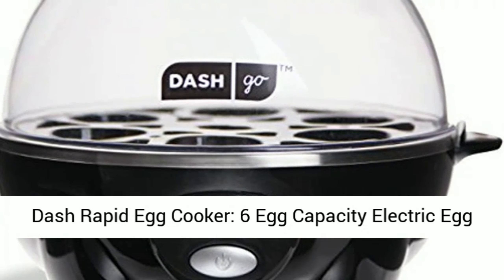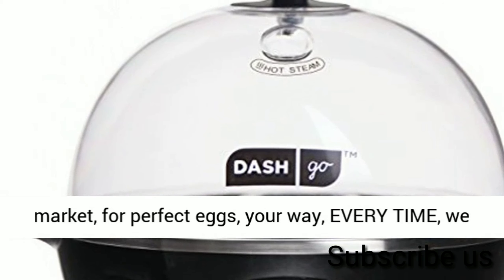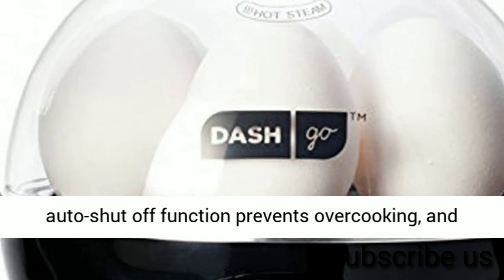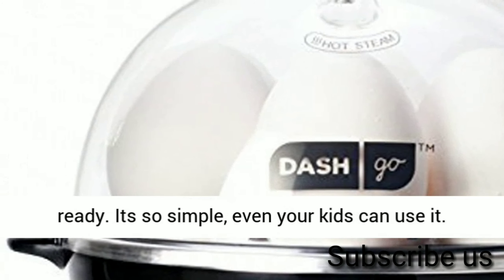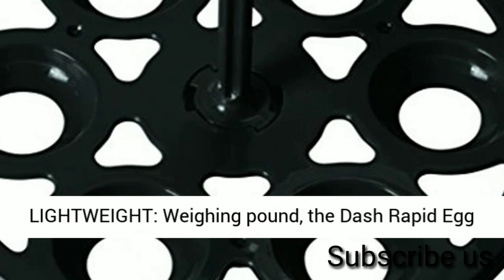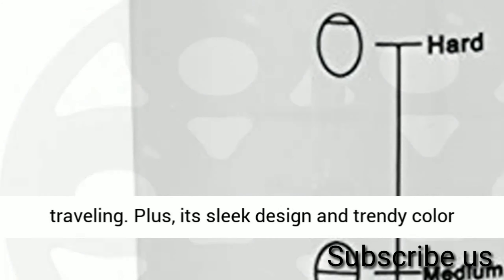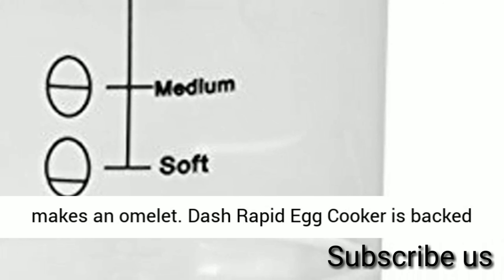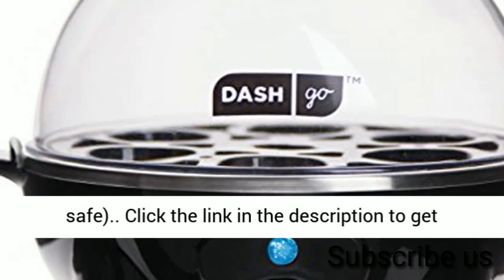Rapid Egg Cooker Dash : 6 Egg Capacity Electric Egg Cooker review 2019